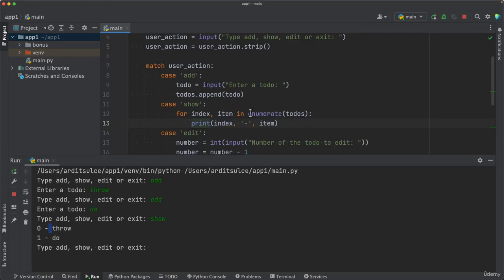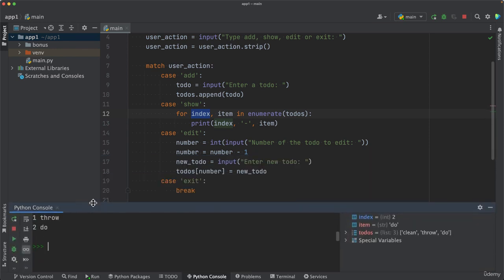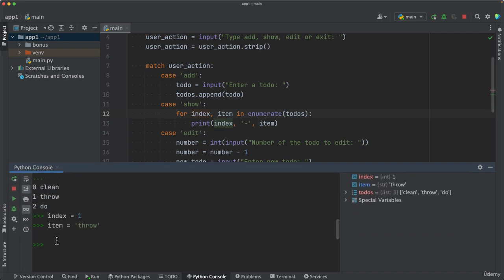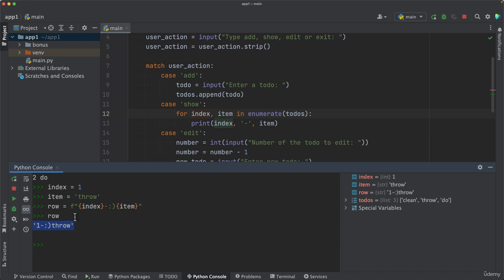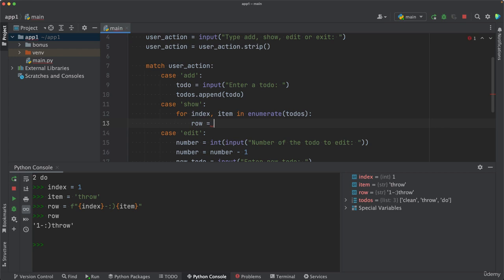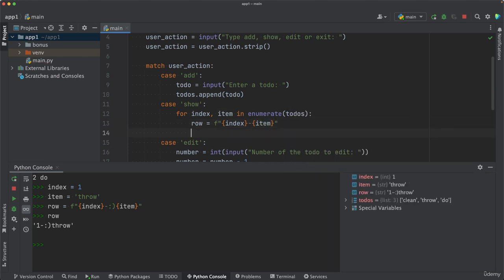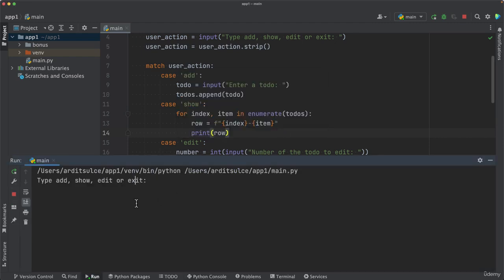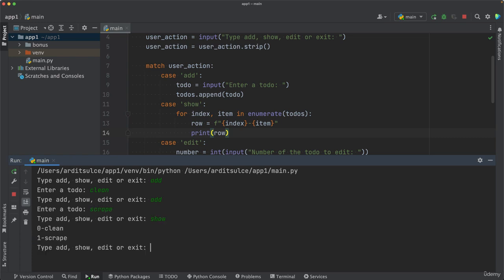003 ▶️ Improving the Program Output ▶️ f strings formatting strings